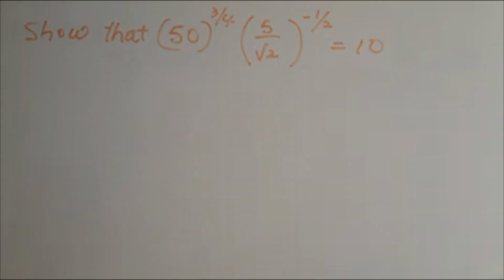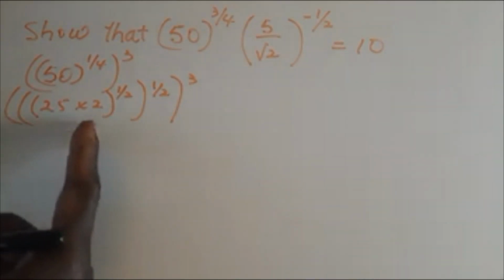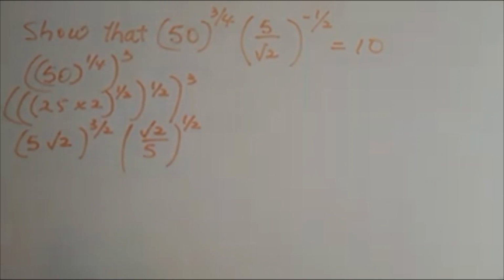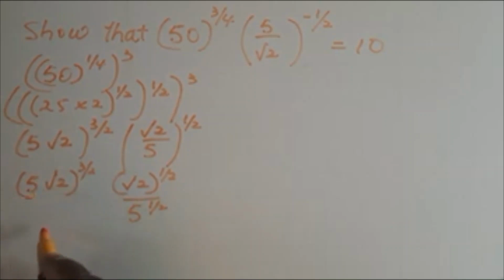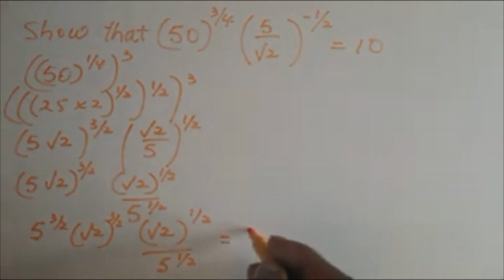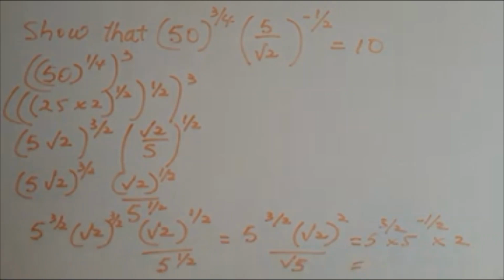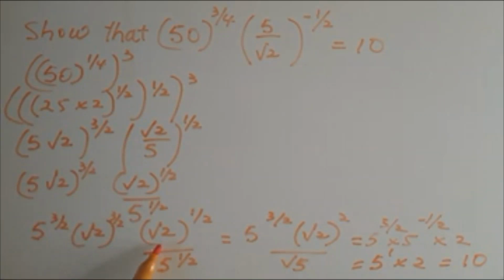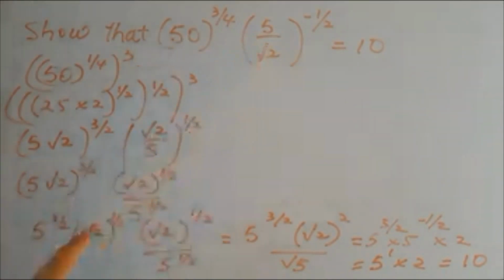Algebraic proof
Proving the value of an equation